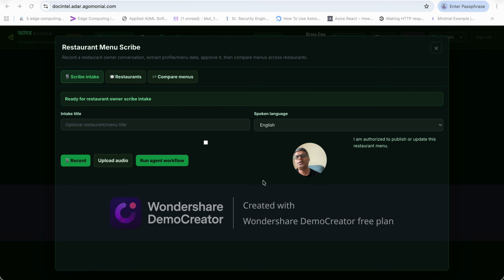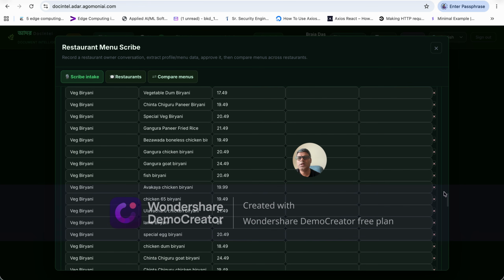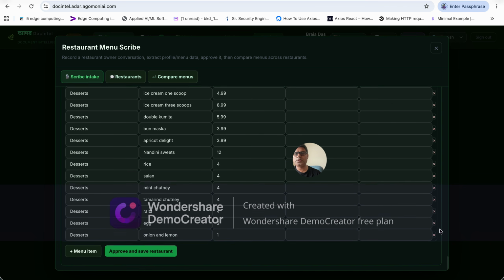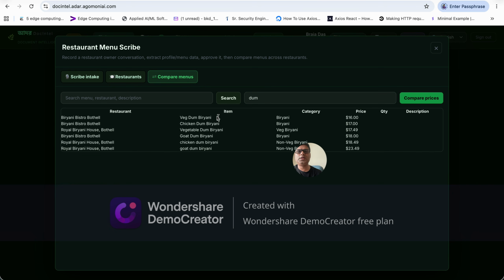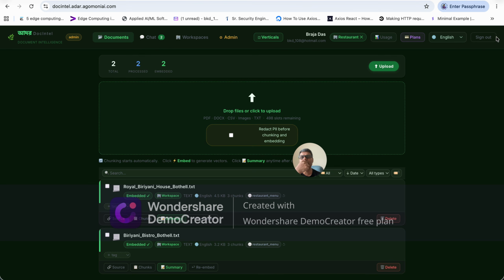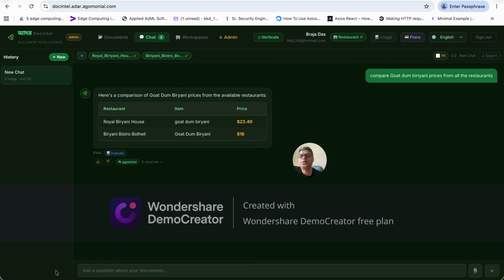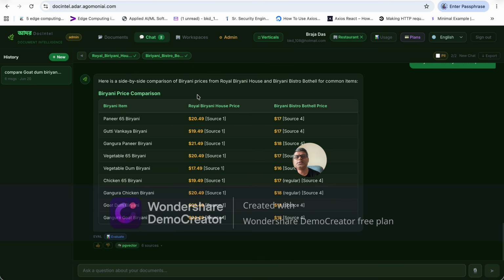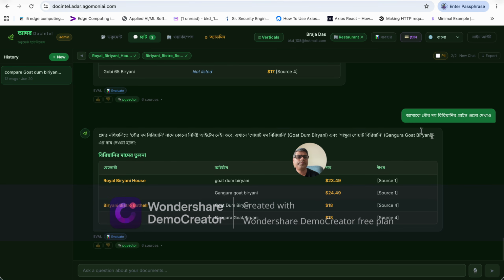DocIntel Restaurant Vertical -- Restaurant menu recommender